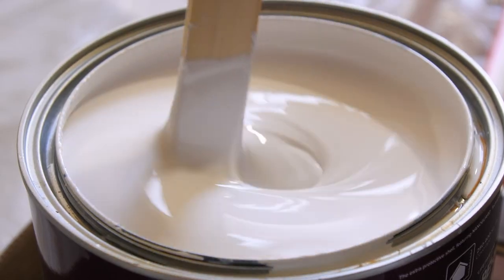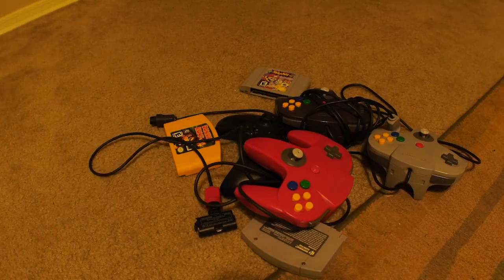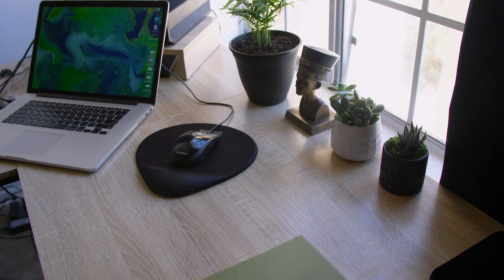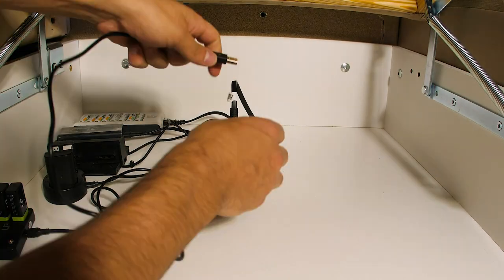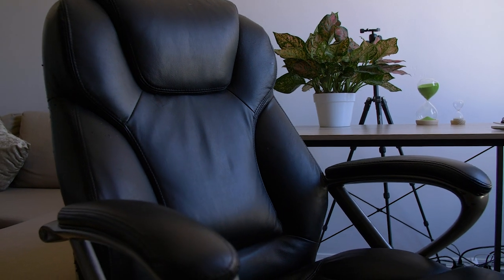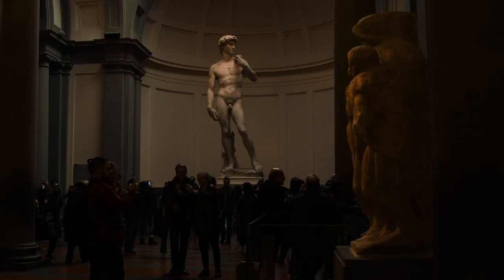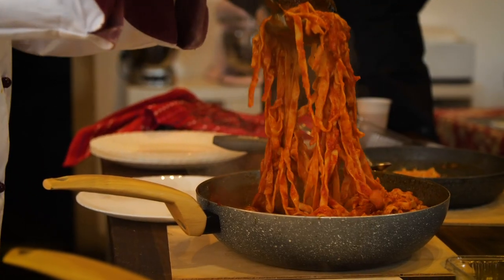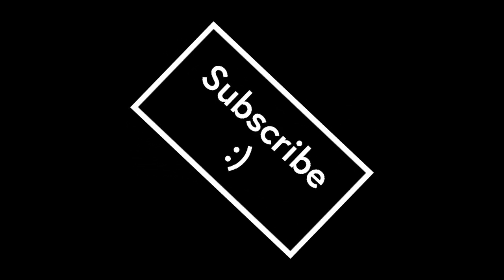How to set up your Desk for creativity and FLOW!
How to create a creative room or space based on interior design concepts and psychology!!!

As an artist I know the more time I spend on my craft the better I will be at it. So I want a space that drives me to practice for long periods of time. My room was dull and uninspiring, I would edit for an hour and then be itching to just get out and get some air or go to another room. I realized this and decided it was time for a change.
I searched the internet for how to create a creative room and only found desk setups and dream office videos with people showing off their cool designs but there was no explanation for why they choose what they did. So I thought, I need to find a interior designer who specializes in this sort of thing.

Vanessa Duran Instagram
v.durannn

Products

Bestier L-Shaped Computer Desk

Not the same LION, but similar.

Similar Style Rugs

Task Light

Hourglass Sand Timer Set

Money Plant great for Low Light Rooms

Great Plant Deal